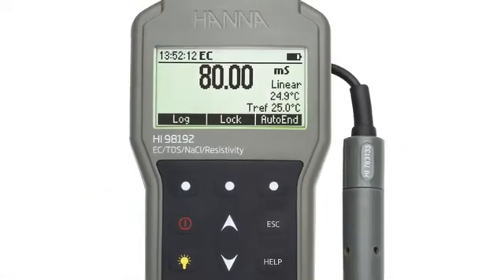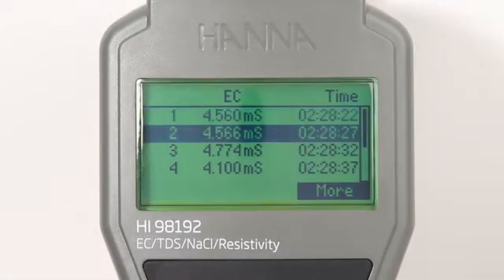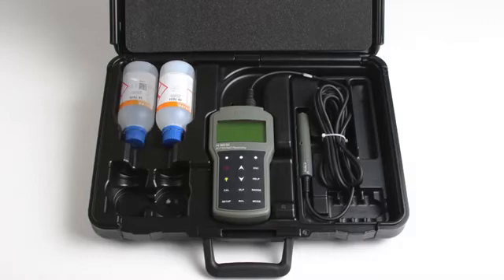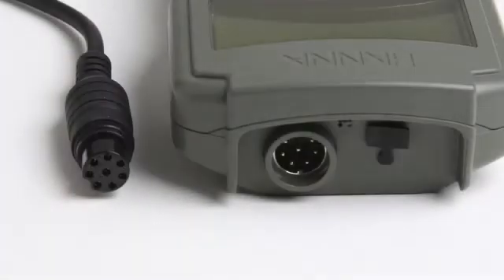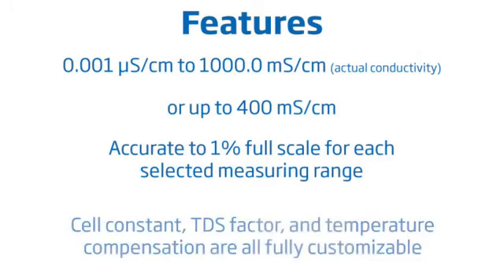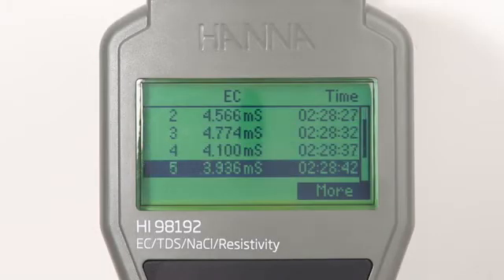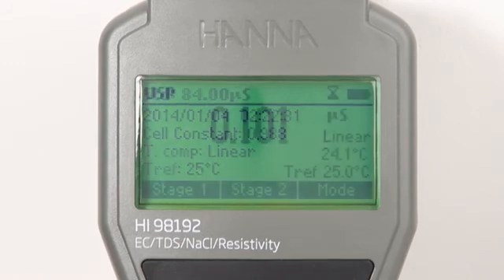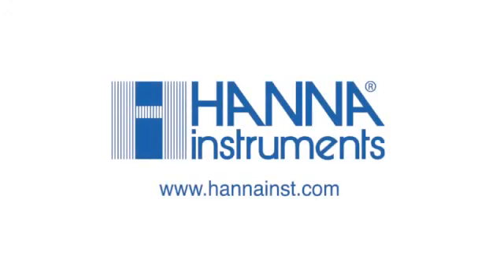Máy đo đa chỉ tiêu nước HI98192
Công ty Cổ Phần Công Nghệ Đỉnh Cao - TTECH
Lương Duy Thắng - Phòng Kinh doanh